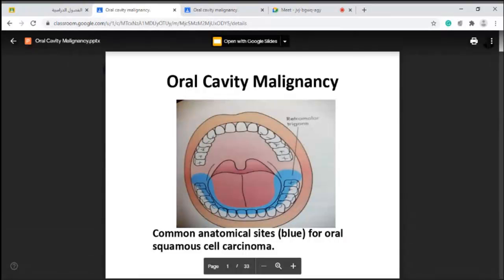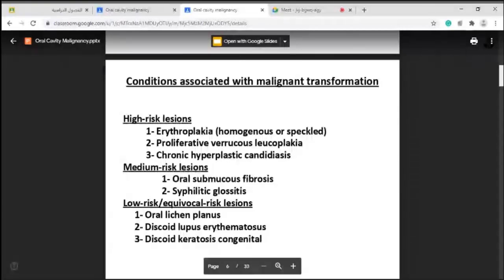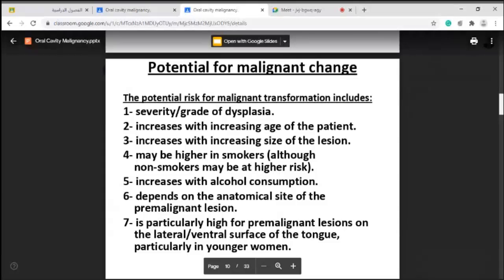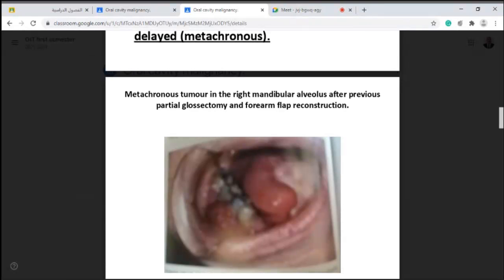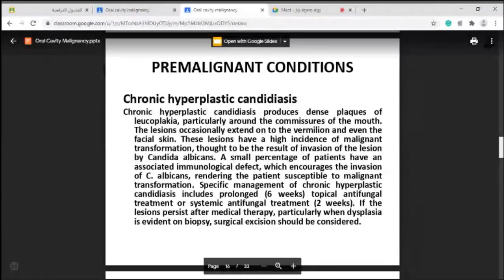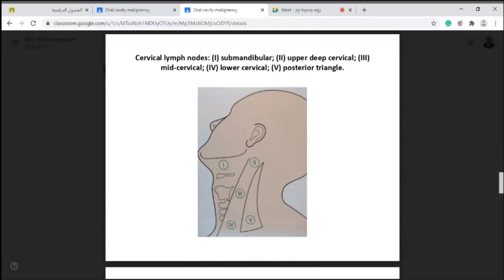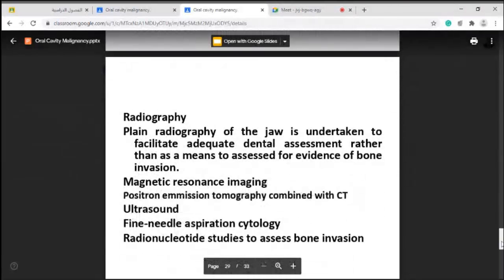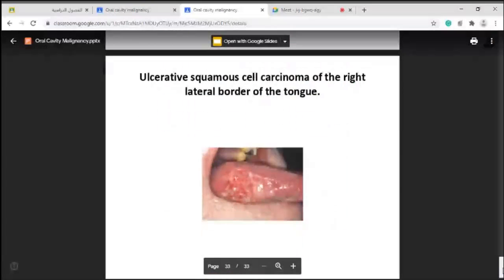Oral cavity malignancy ◢◤ Dr.Taqi ◢◤ Lecture 25